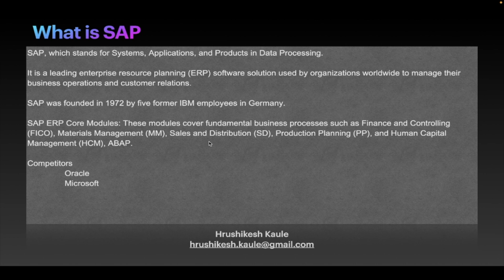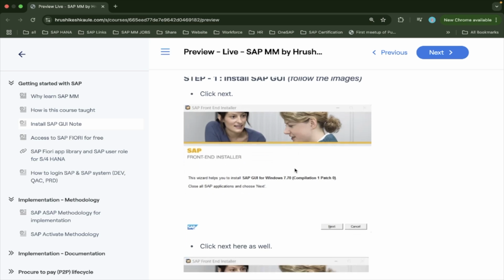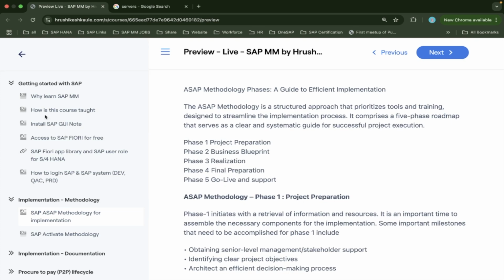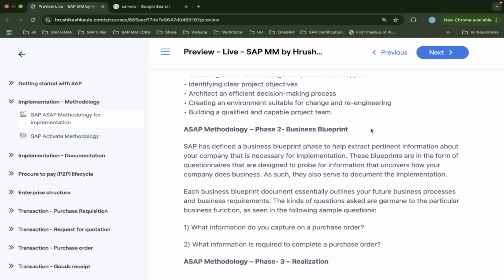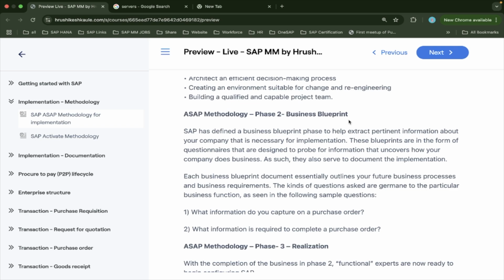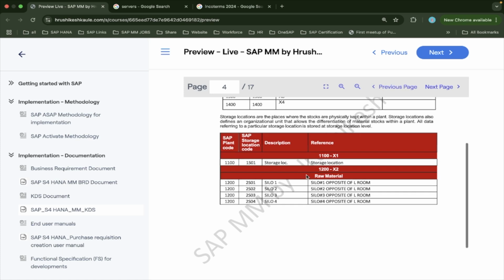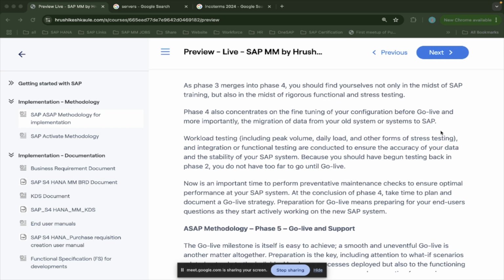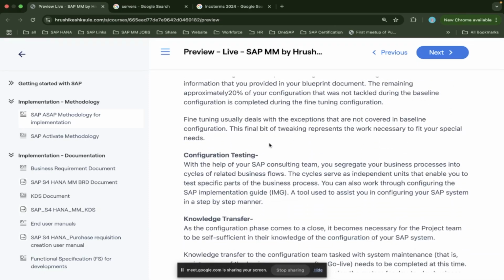SAP MM - Basics and ASAP Methodology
/ fredjimusic
 / freddeanderson
 • [Non Copyrighted Music] Fredji - Flyi...